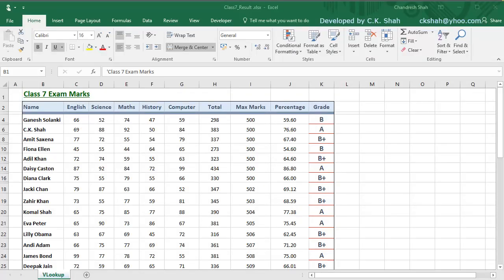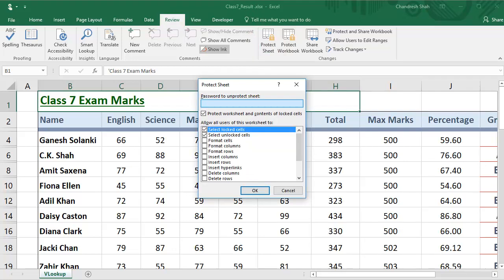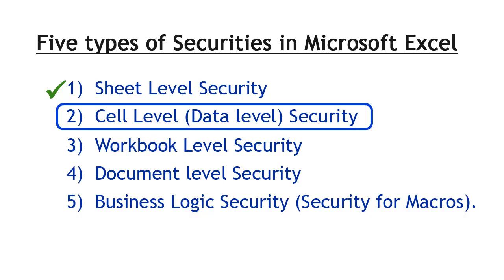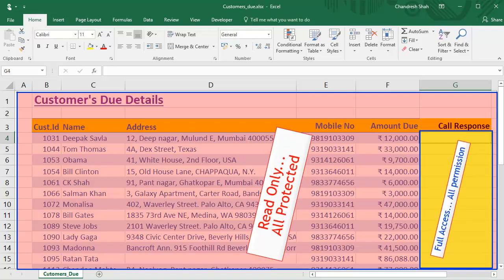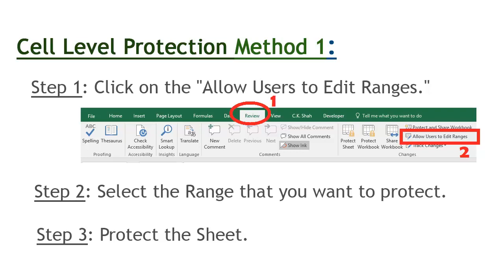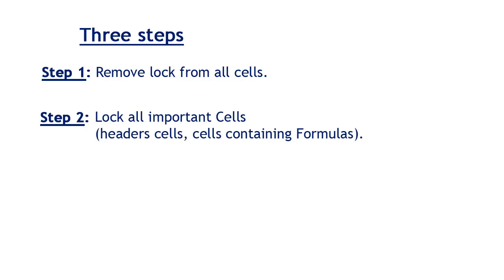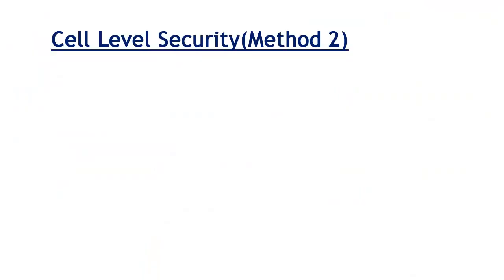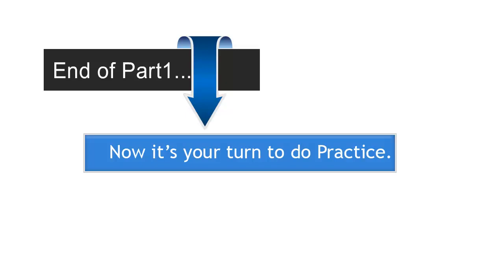Security in Excel (Part1)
Detail explanation on security that is available in Excel for our Data...
This is Part1:
Excel Sheet protection
Cell Property & Cell Level security in Excel
You will also come to know whether Excel Password is enough security or not.

Given below are my few other videos on Excel Function You may also like ...

 and part 2 will be uploaded very shortly...